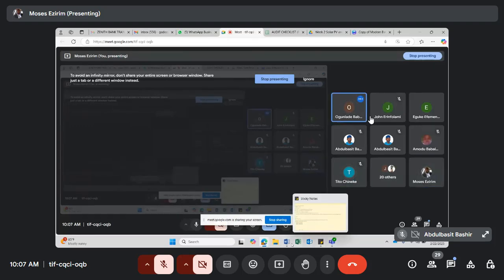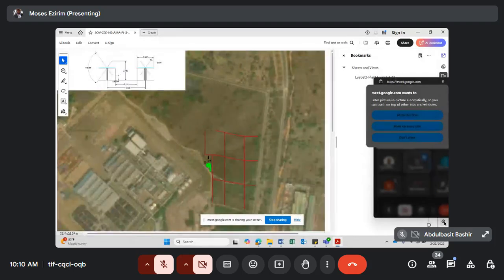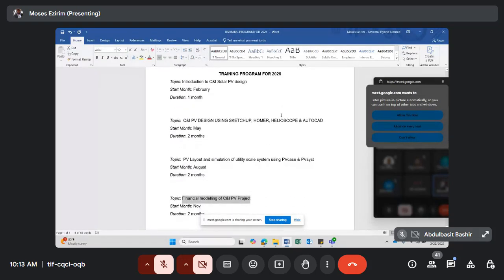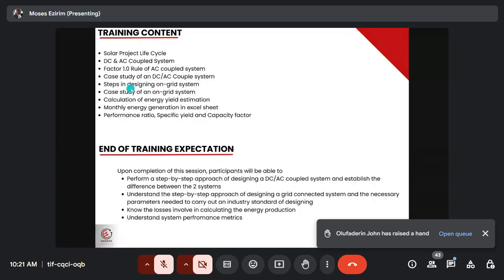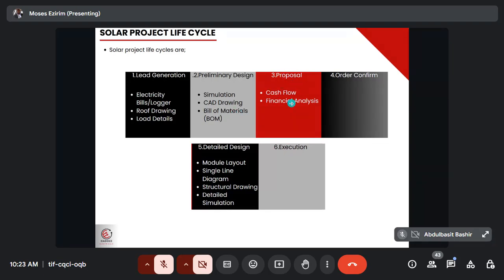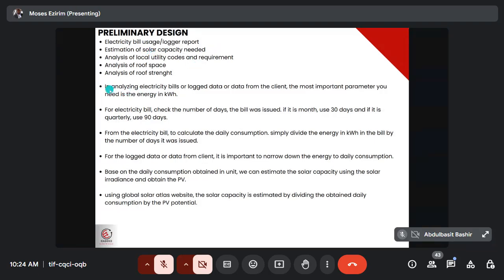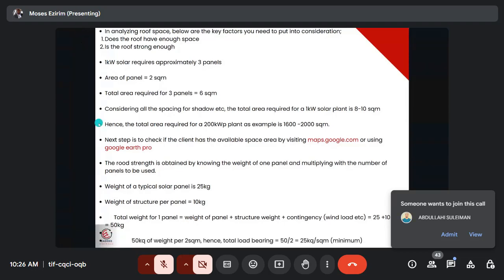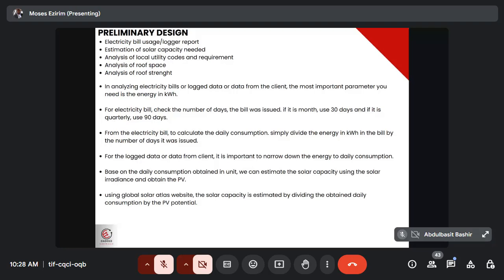2025 SOLAR INVERTER INSTALLATION WITH C&I TUTORIAL [ Class107 ]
2025 SOLAR INVERTER INSTALLATION WITH C&I TUTORIAL. Commercial & Industrial Solar Guide

🔧 Learn How to Install Solar Inverters for Commercial & Industrial Projects in 2025!
Whether you're a solar professional, an aspiring installer, or a project manager, this step-by-step tutorial breaks down everything you need to know about C&I (Commercial & Industrial) solar inverter installation in 2025.

In this video, we’ll cover:
✅ The latest inverter technologies for 2025
✅ Key safety and compliance standards
✅ Tools and setup best practices
✅ Real-world C&I installation workflow

This tutorial is perfect for engineers, solar technicians, and energy entrepreneurs looking to stay ahead in the booming renewable energy space.